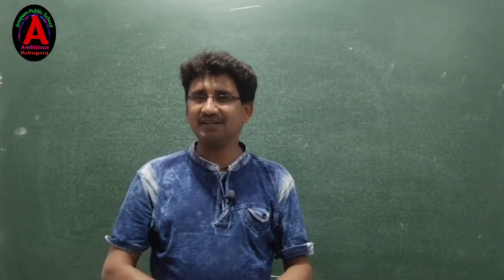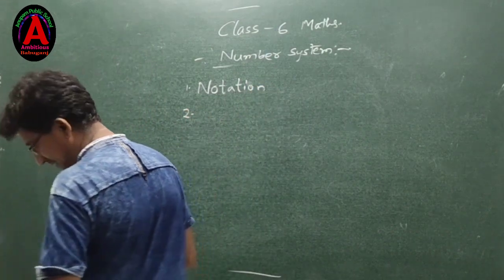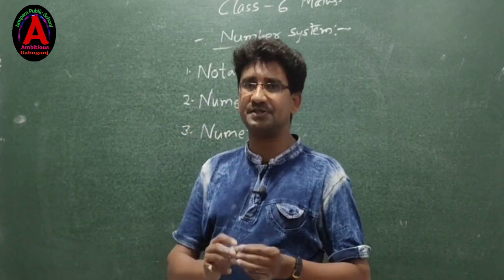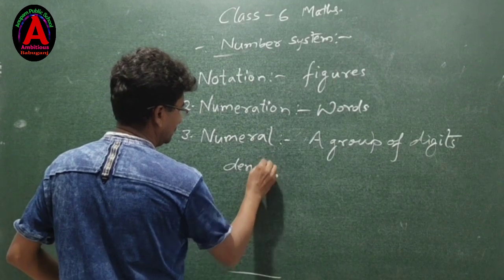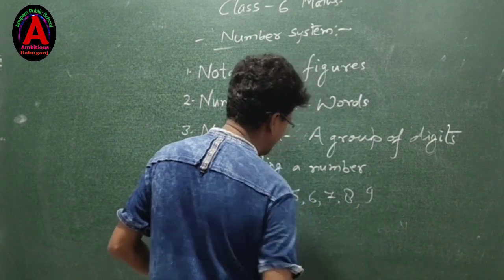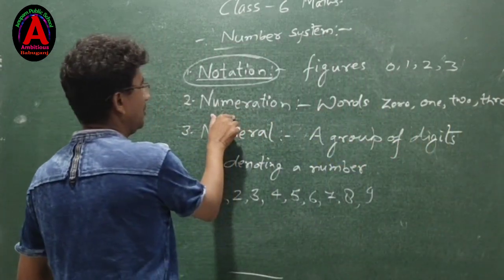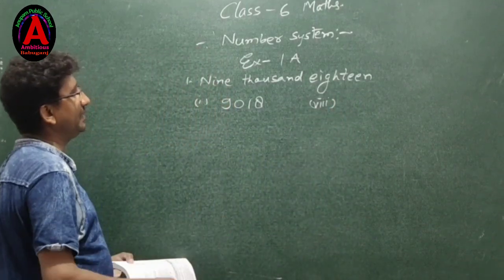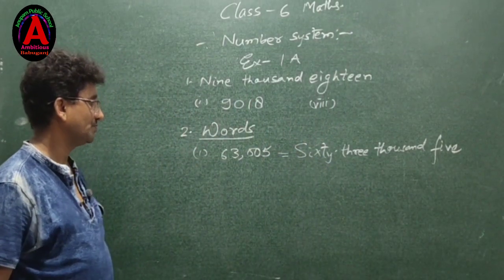Mathematics Class-VI EM Chapter -1 Ex-1.1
Mathematics Class-VI EM Chapter -1 Ex-1.1 By Ratan Sir